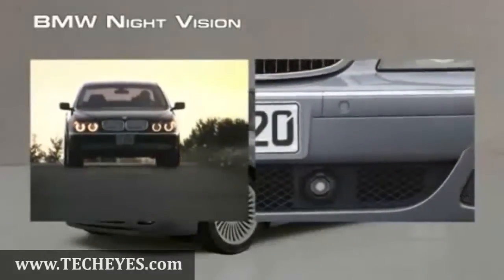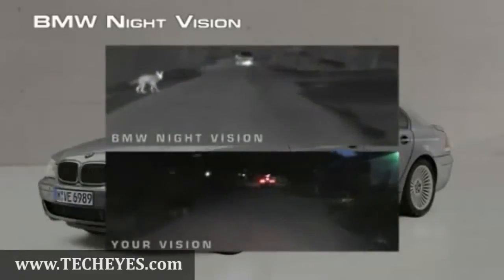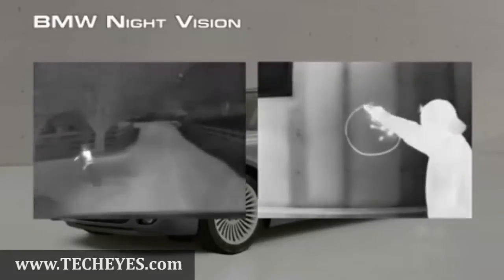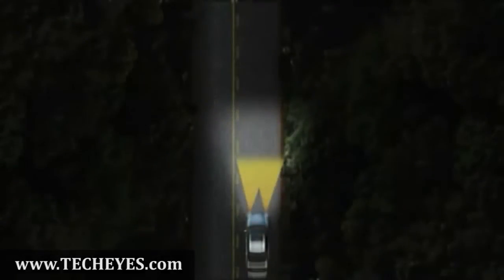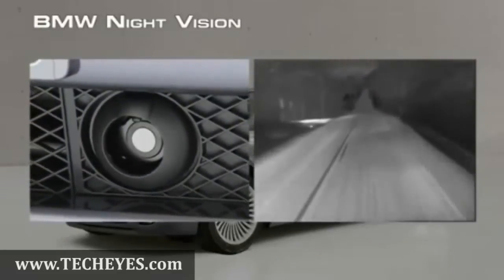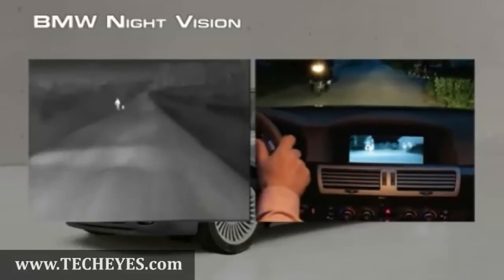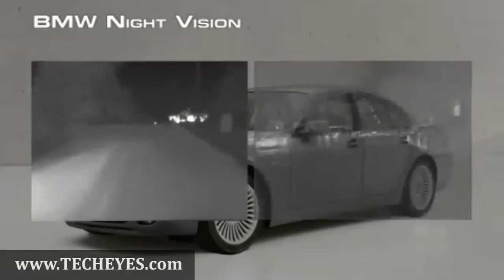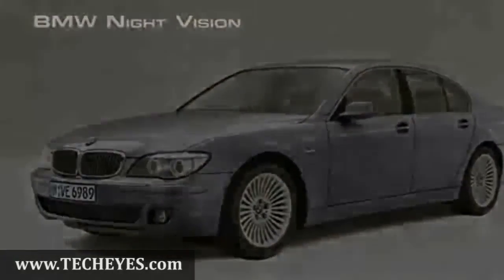BMW with FLIR PathFindIR Night Vision Camera Video-Review by